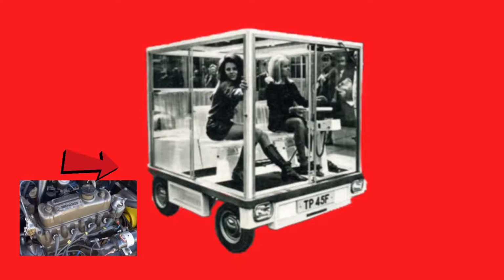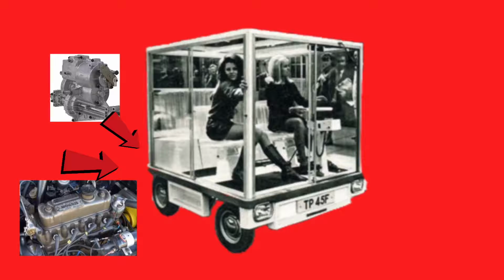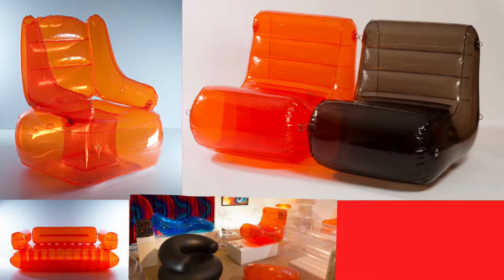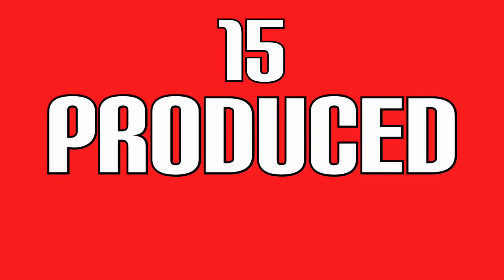What was the Quasar - Unipower? (Cube car)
Today I tell the story of a glass cube. A mini engined glass cube. From the ‘60s. Wow.

S1 E9